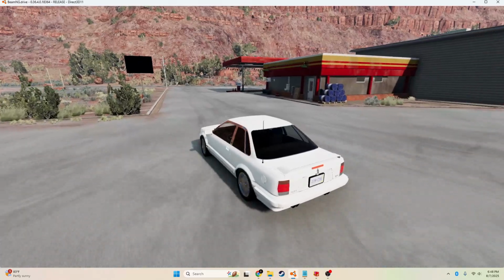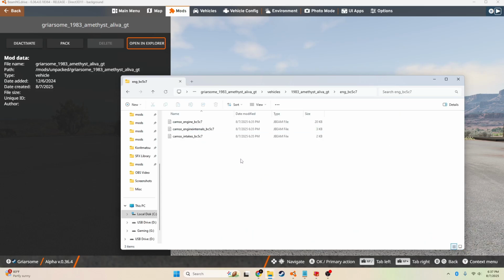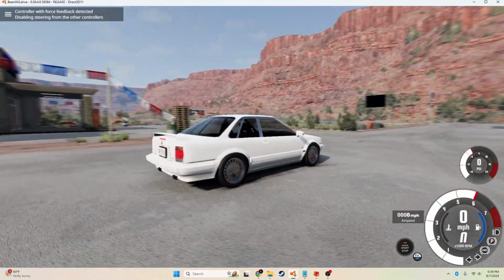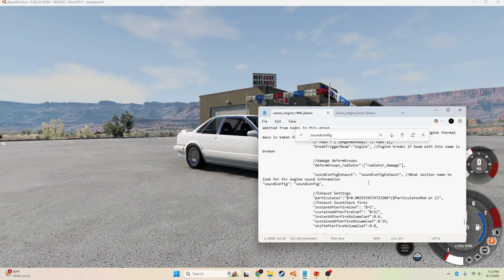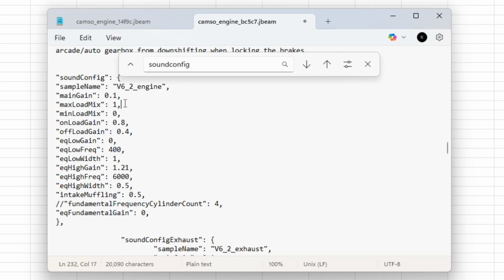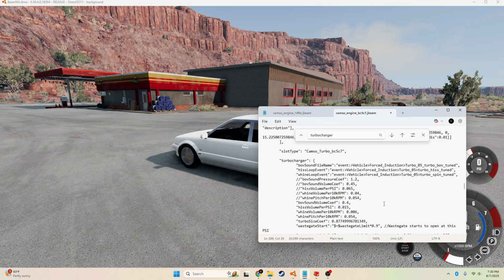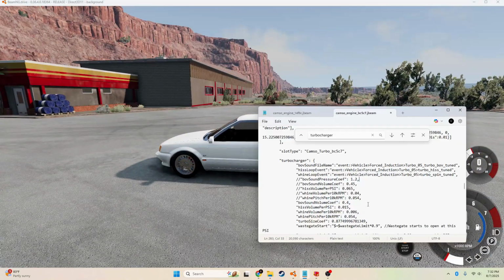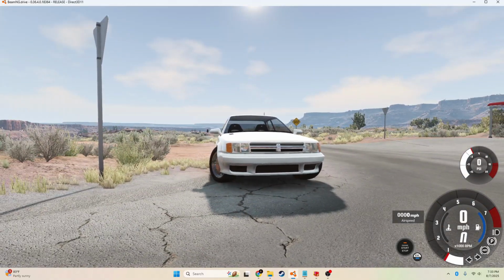How To Add CUSTOM ENGINE SOUNDS To Your Automation/BeamNG.drive Cars!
Chapters:

0:00 - 1:04 - Intro
1:05 - 1:30 - Unpacking the Mod
1:31 - 4:20 - Replacing the Exhaust Sounds
4:21 - 7:39 - Adding Sounds for the Engine (Only for Advanced Users)
7:40 - 10:41 - Replacing the Turbo Sounds
10:42 - 11:14 - Outro

Stuff you'll need:
Engine code list:

Engine/exhaust code:
"soundConfig": {
"sampleName": "put your engine code here",
"mainGain": 0.1,
"maxLoadMix": 1,
"minLoadMix": 0,
"onLoadGain": 0.4,
"offLoadGain": 0.2,
"eqLowGain": 0,
"eqLowFreq": 400,
"eqLowWidth": 1,
"eqHighGain": 1.21,
"eqHighFreq": 6000,
"eqHighWidth": 0.5,
"intakeMuffling": 0.5,
//"fundamentalFrequencyCylinderCount": 4,
"eqFundamentalGain": 0,

My specs:
Storage - WD Blue SN580 1TB SSD & crucial P3 2TB SSD
Keyboard:  MSI Vigor GK30
Mouse: MSI Clutch GM11
Headphones: Corsair VOID RGB ELITE White
Microphone: Samson Meteor Mic White
Webcam: EMEET C950 1080p

If you have any questions or concerns please comment them below.